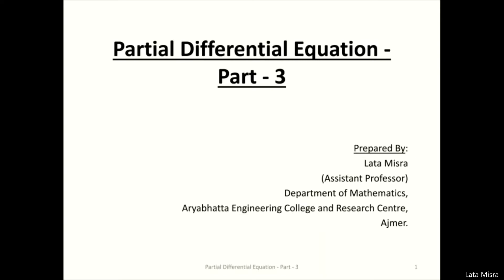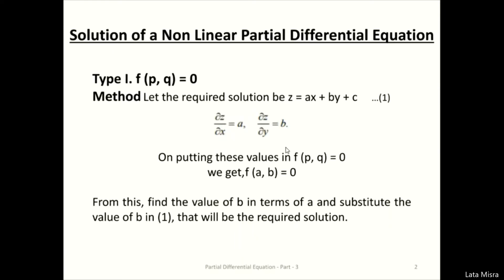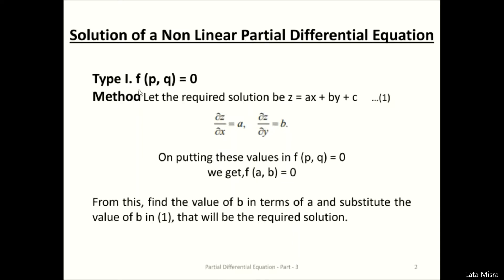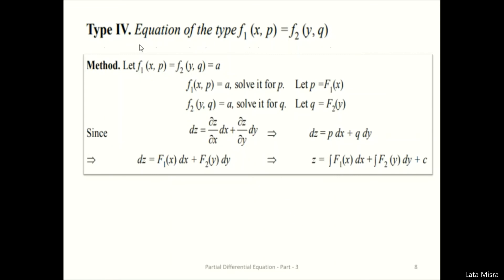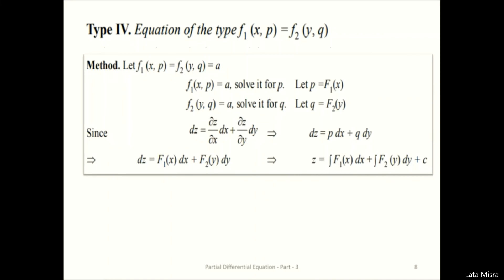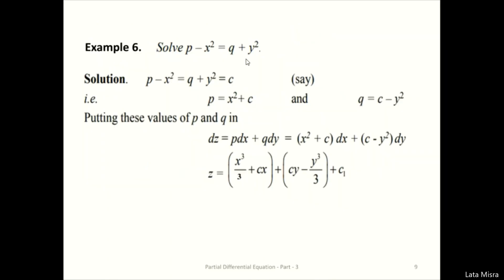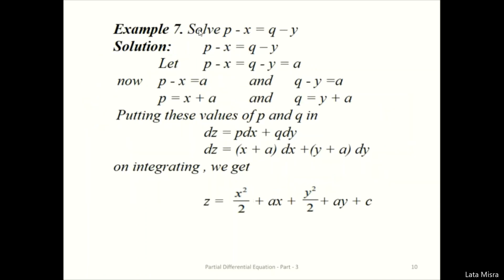Partial differential equation part-III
Ms. Lata Misra
Asst. Professor